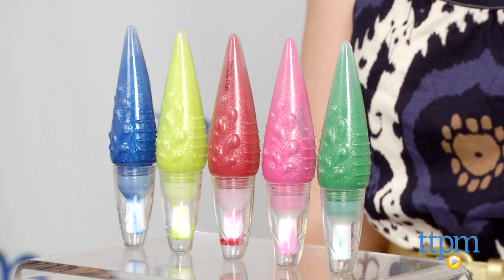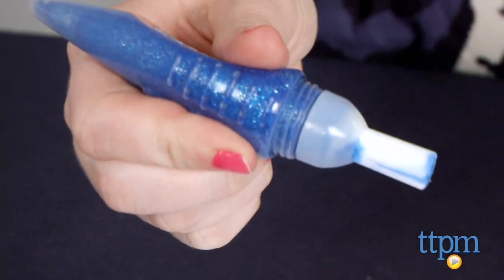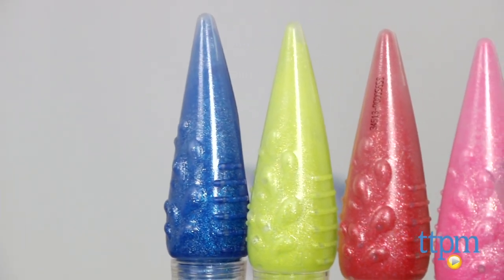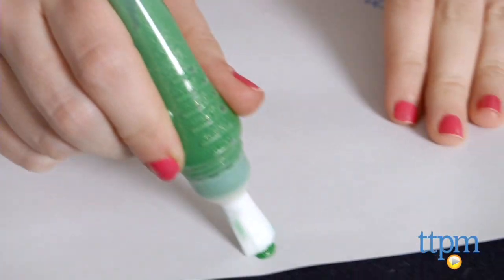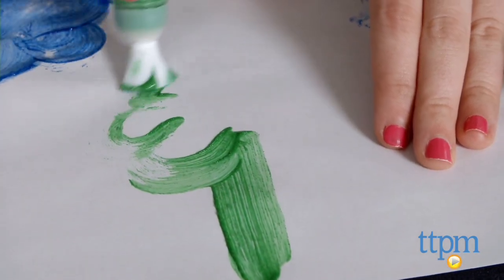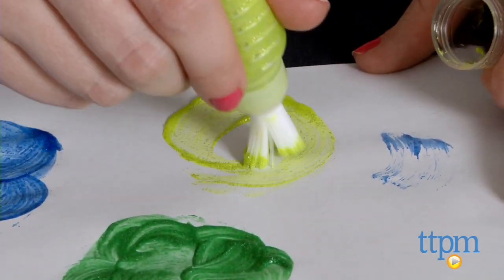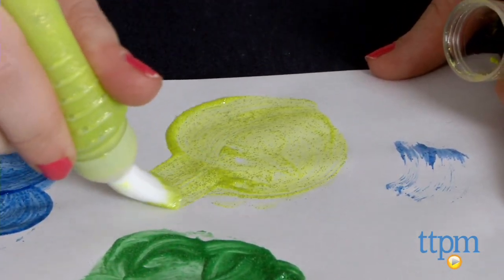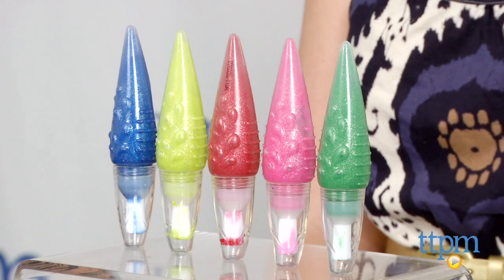Jumbo Glitter Squeezable Brush Paints from Alex Toys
The Jumbo Glitter Squeezable Brush Paints from Alex feature an attached brush tip kids can simply squeeze to flow more paint to brush. For full review and shopping info

Product Info:
The Jumbo Glitter Squeezable Brush Paints from Alex feature an attached brush tip so instead of dipping to paint, kids can simply squeeze to flow more paint to the brush. The set comes with five glittery colored paints in red, pink, yellow, blue, and green. Each contains about .7 ounces of paint.